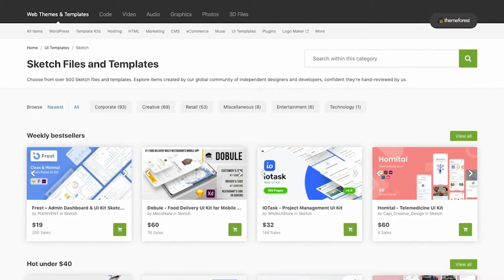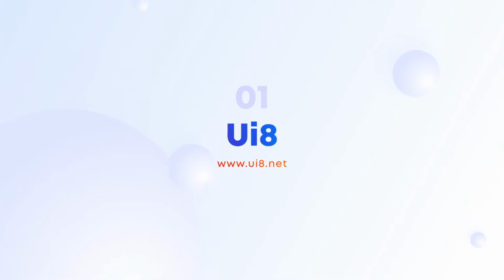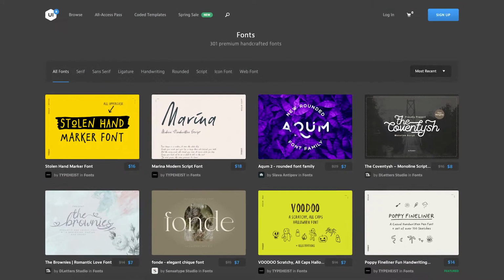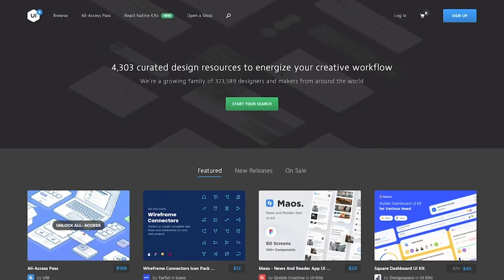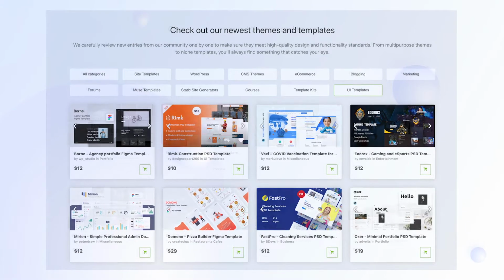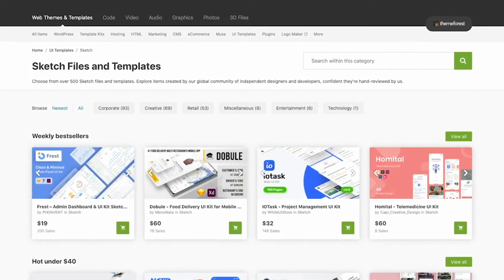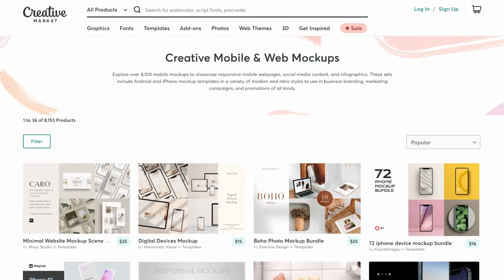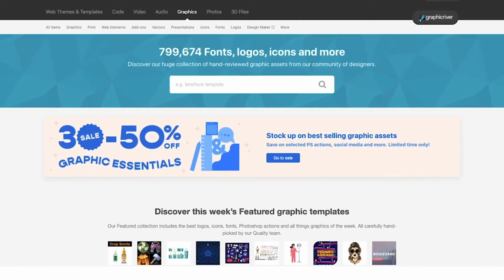Earn money by selling designs online-Design marketplaces to sell UI templates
In this video, we will talk about how you can earn money and build a passive income stream by selling your UI design assets online on these design marketplaces.

You can sell anything from UI kits, wireframe kits, UI designs, mockups, icons, fonts, 3D assets, illustrations, etc and the good thing is that you can start today working on your first product.

- Where to sell designs online?
- Online marketplaces for designers?
- Digital marketplaces for designers?
- Sell digital products?
- How to earn money by selling digital products?
- how to earn money by selling UI designs online?
- Passive income ideas for designers?